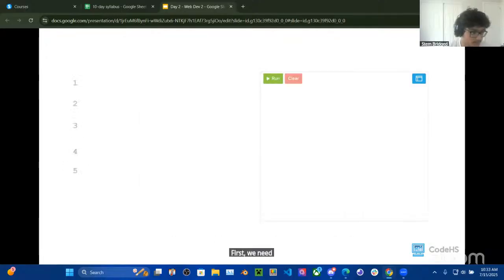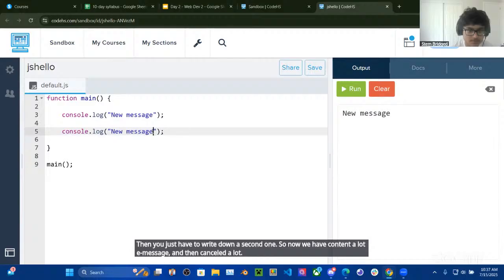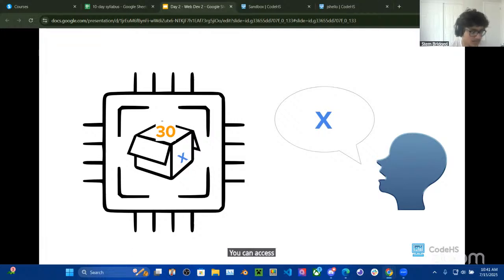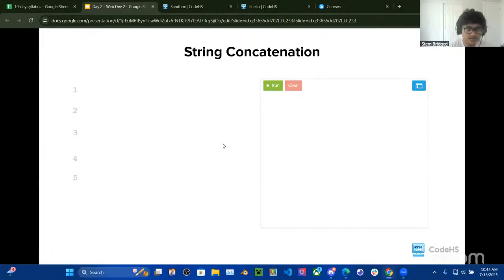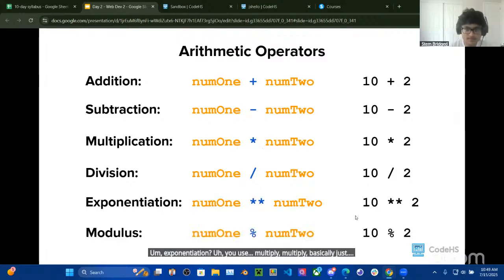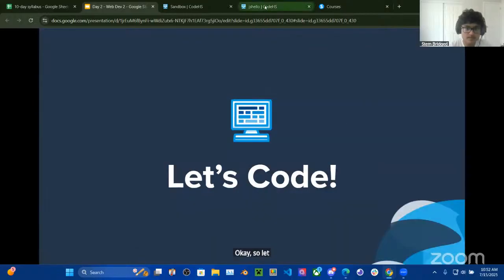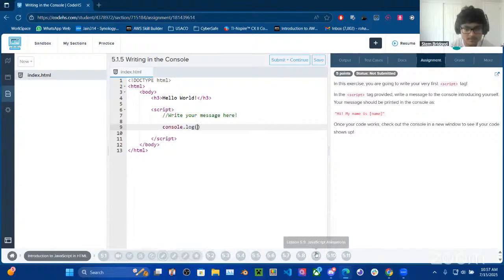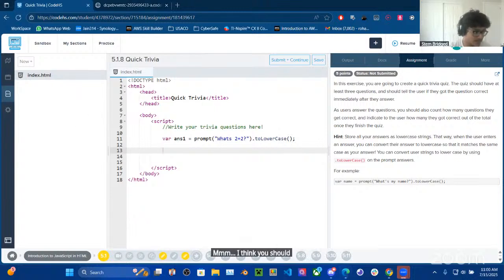Webdev 1 Day 2